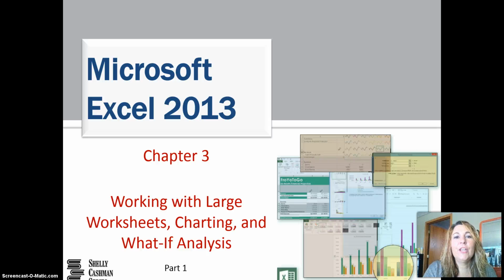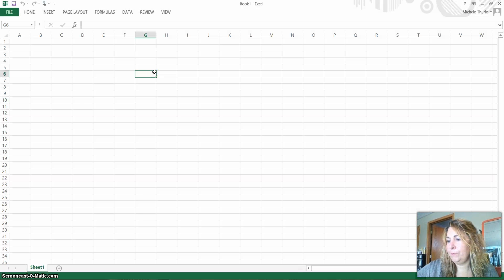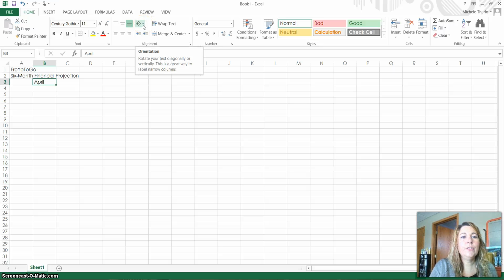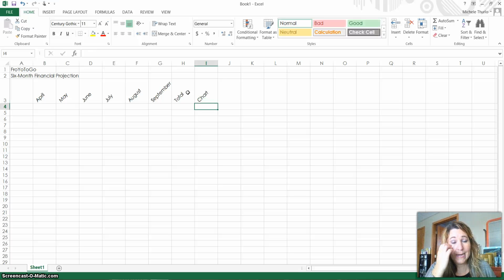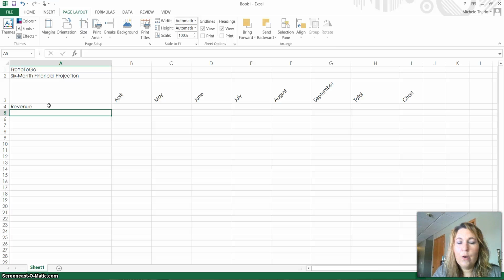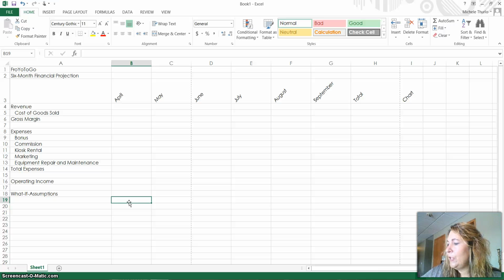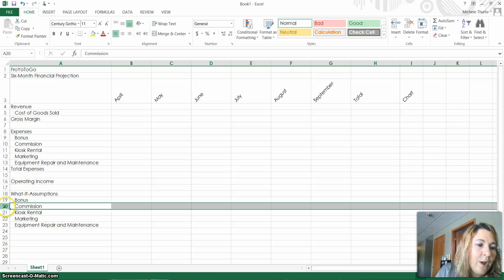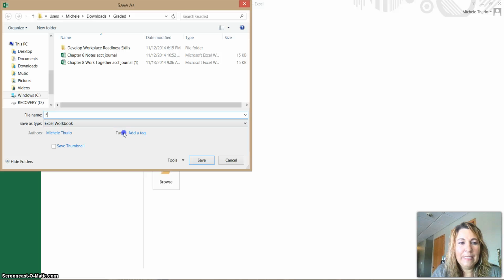Excel Project 3 Part 1